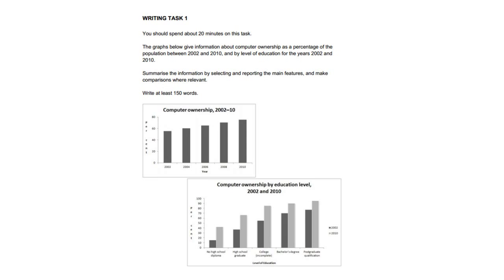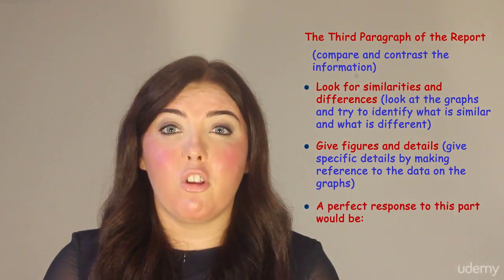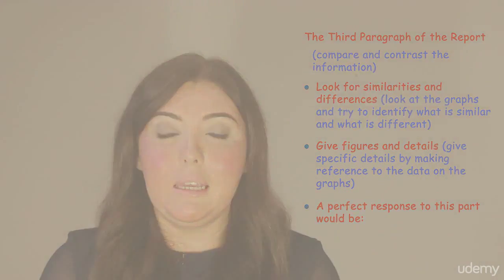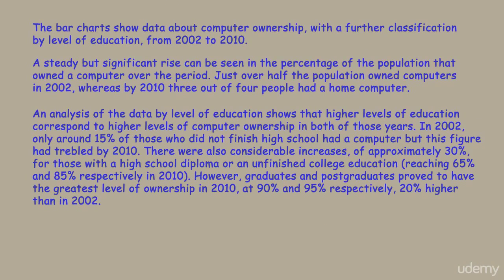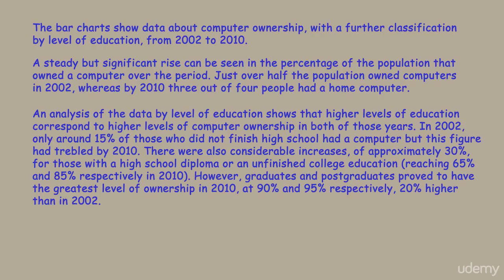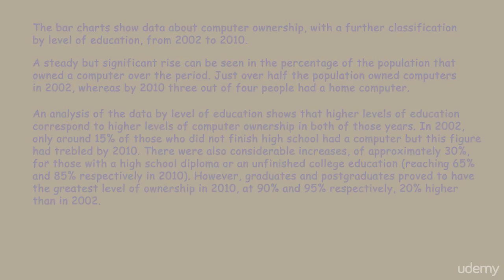[IELTS Academic] Lesson 10 Academic Writing Test - Task One - Exam Question and Model Answer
Learn English : [IELTS Academic] Lesson 10 Academic Writing Test - Task One - Exam Question and Model Answer